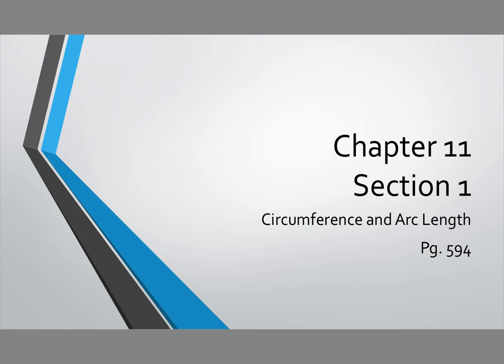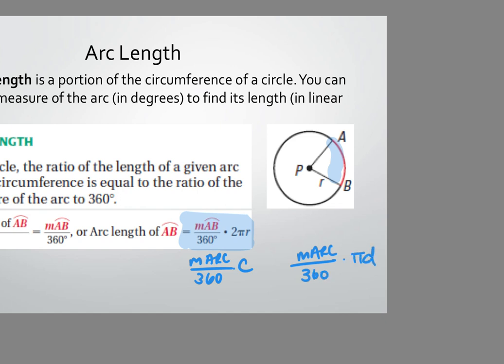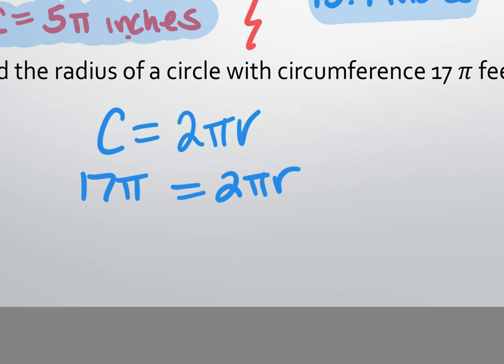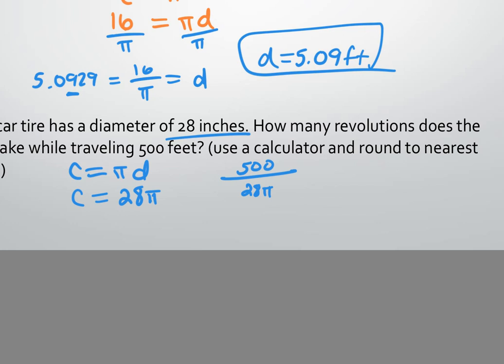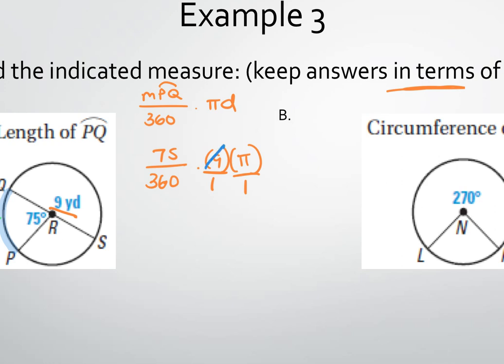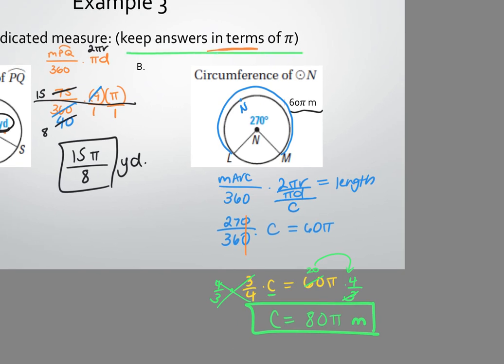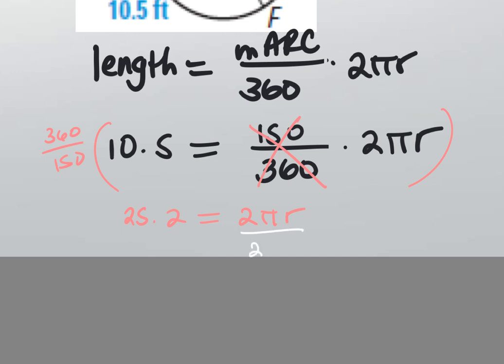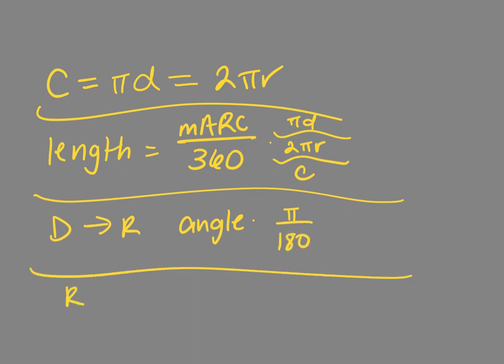11.1_Circumference & Arc Length